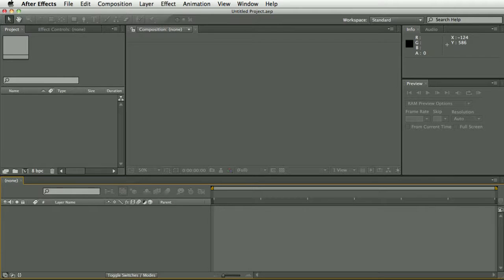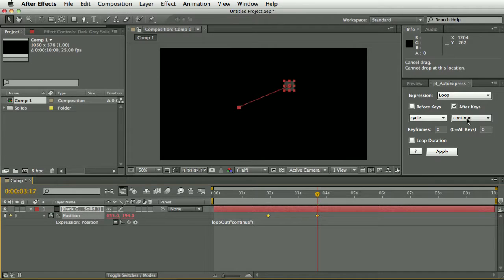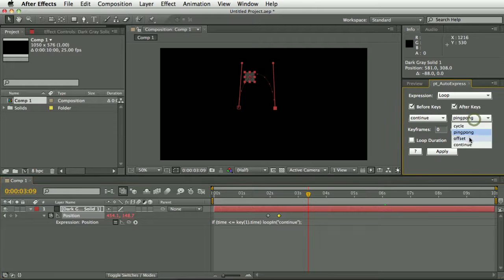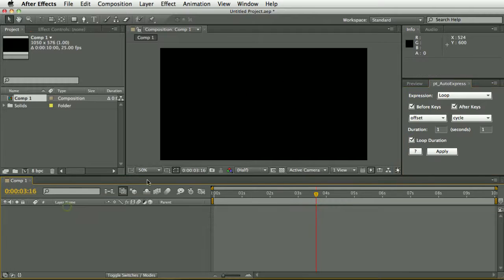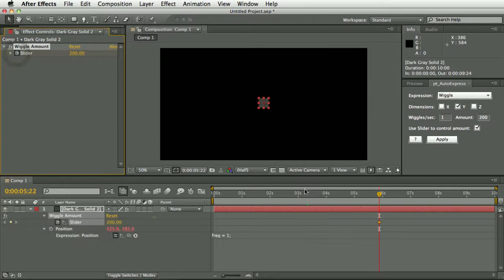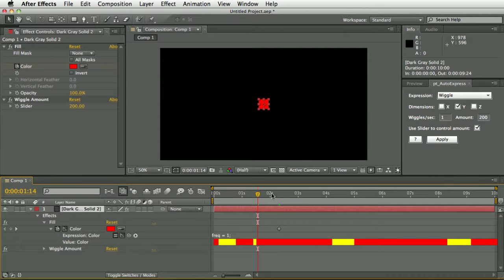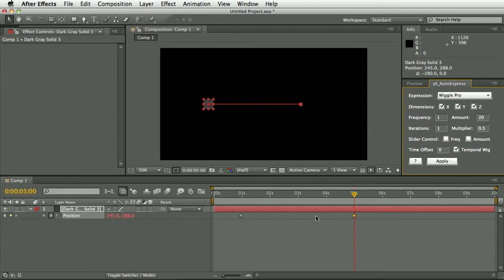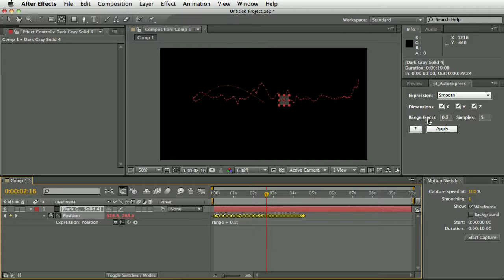pt_AutoExpress Script Demo